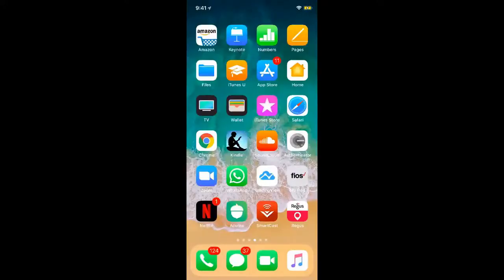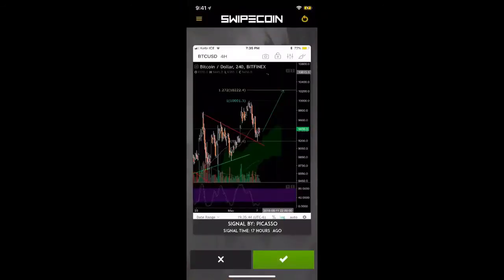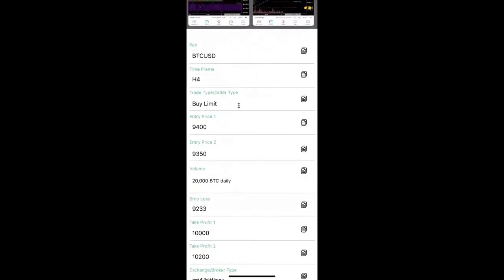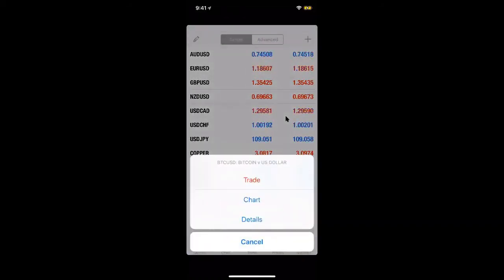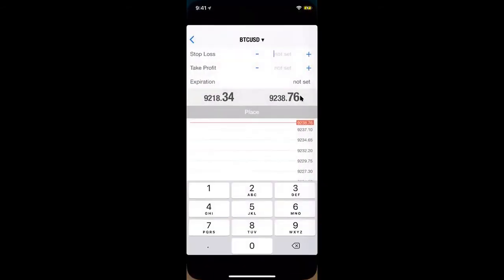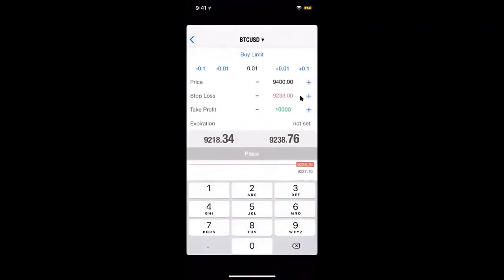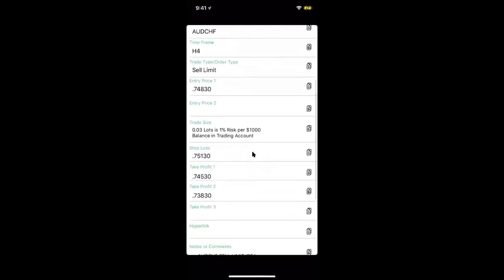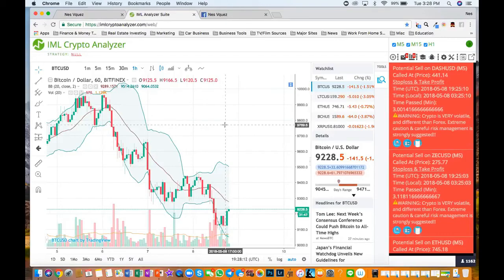IM Academy/iMarkets Live How To Use Swipe Coine on MT4/MT5 fully Explain